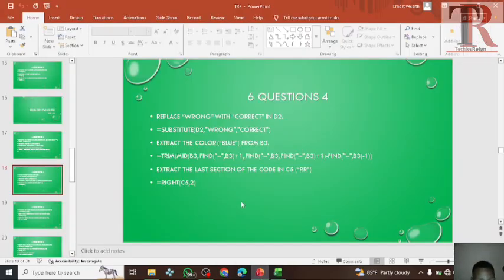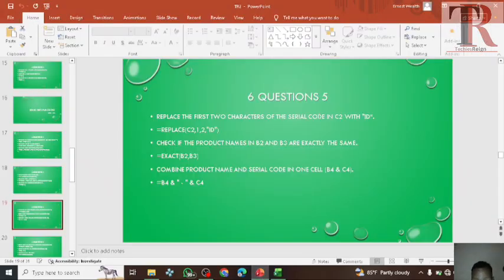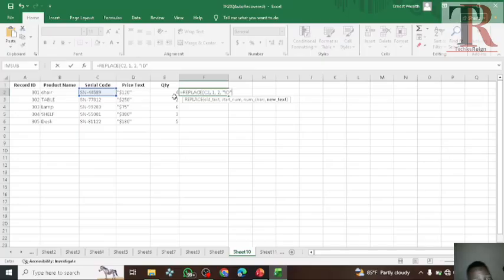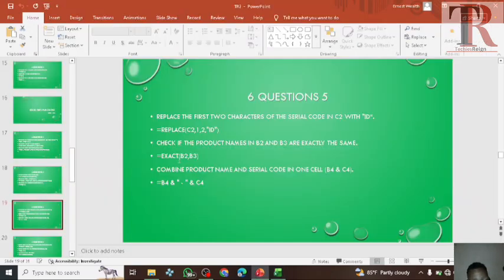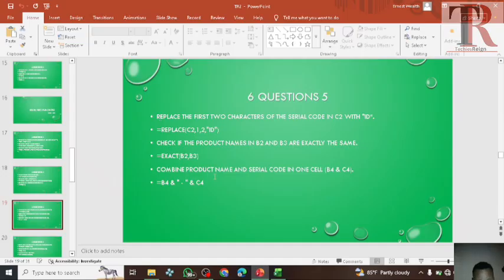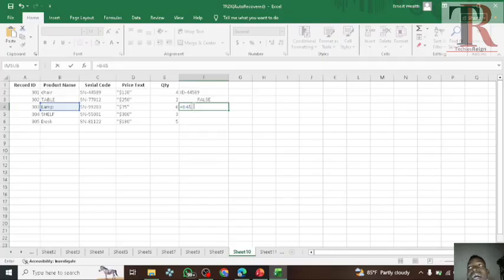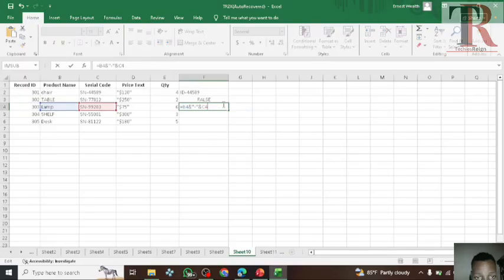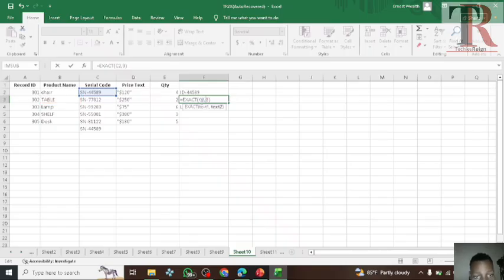EXCEL TEXT FUNCTIONS 7